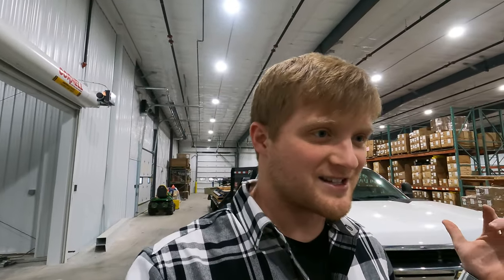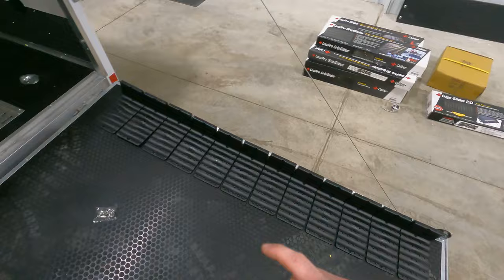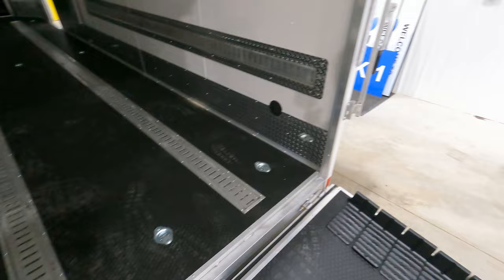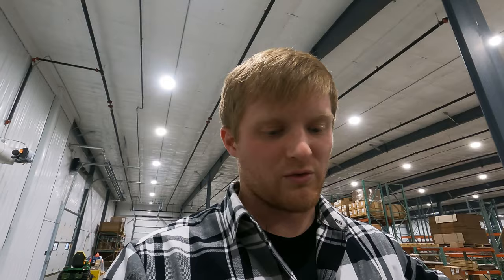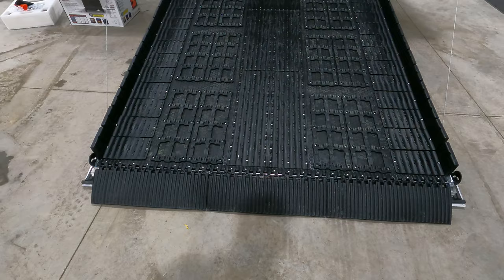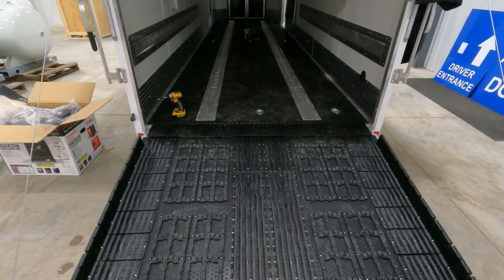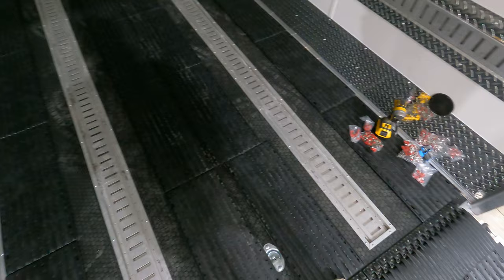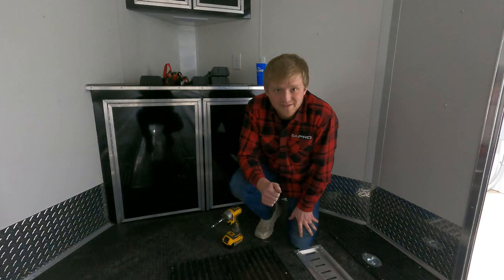Installing Caliber Products in our NEW snowmobile trailer!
Ryan and Jack spend some time installing the Caliber Products in our new snowmobile trailer from Look Trailers. Caliber has many different options to outfit your trailer to your need and they have a handy builder to help you out!

00:00 Introduction
00:27 Installing the Edge Glides on the door
01:40 Installing the TraxGrabbers and LowPro Grip Glides on the door
02:55 Laying out the inside of the trailer with LowPro Grip Glides
03:30 Wrapping up the project - Thank you Caliber Products!

C&A Pro Skis is a division of Pride Solutions LLC, a family-owned American company with headquarters in Hutchinson, Minnesota. The product is sold worldwide through powersport distributors and dealers

C&A Pro Skis tradename is owned by C&A Pro Skis LLC and exclusively licensed and manufactured by Pride Solutions, LLC. Learn more about Pride Solutions' plastic fabrication, compression molding and electromechanical assembly services

Pride Solutions is a plastic parts manufacturer that offers plastic fabrication and compression molding services, specializing in UHMW poly. Pride Solutions also offers contract assembly services including electromechanical and mechanical assembly